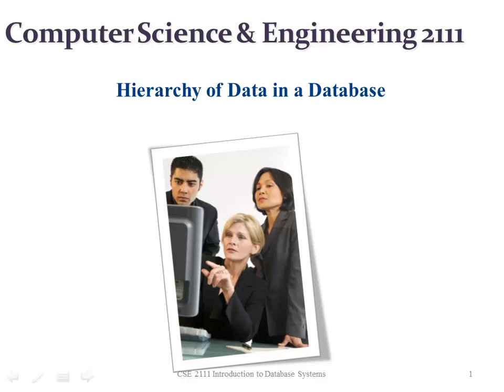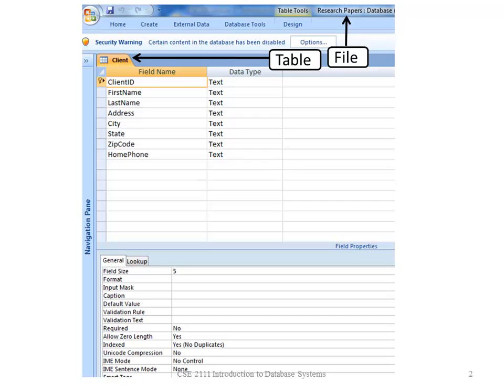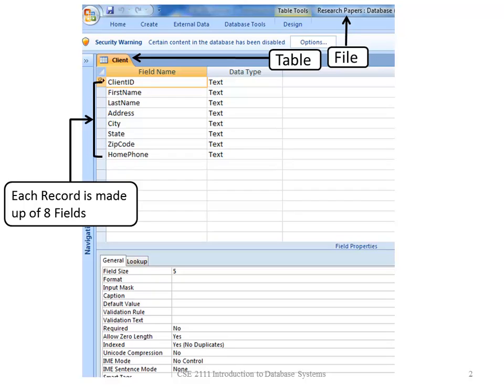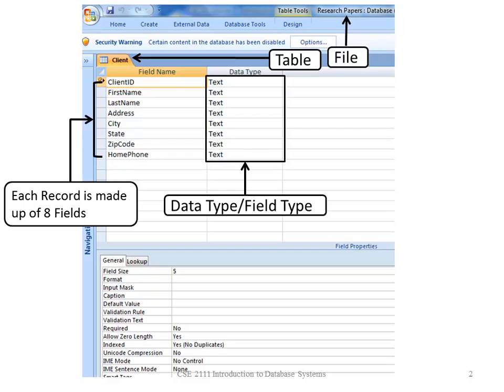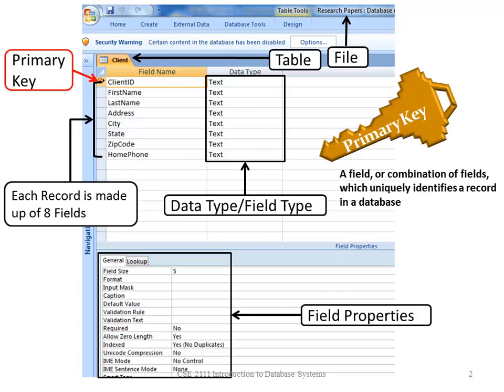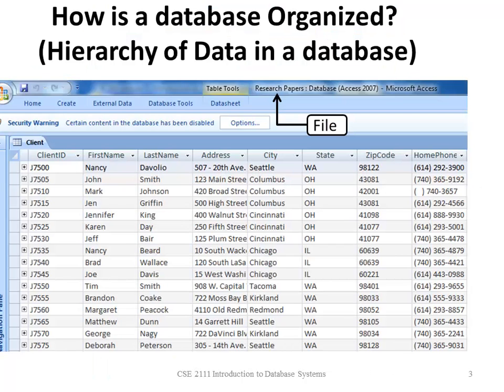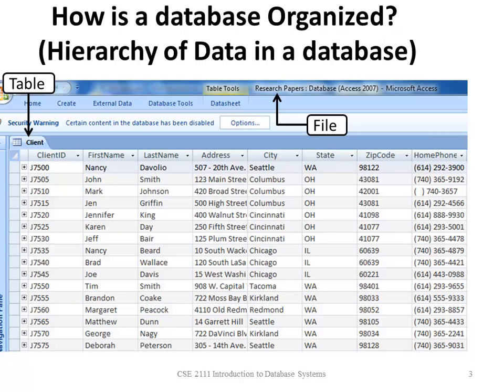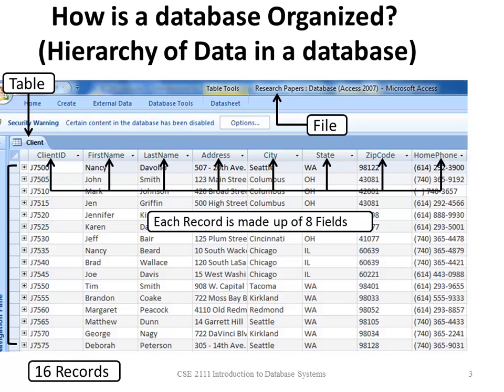CSE 2111 Lecture Introduction to Database Systems Hierarchy of Data in a Database